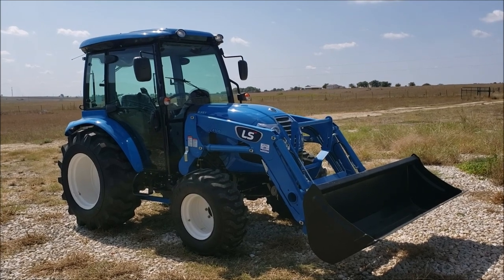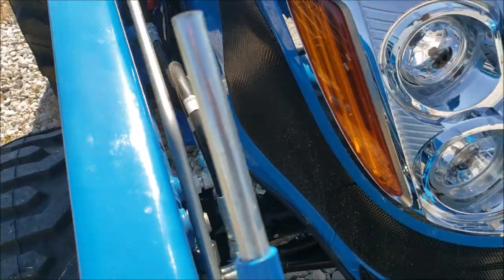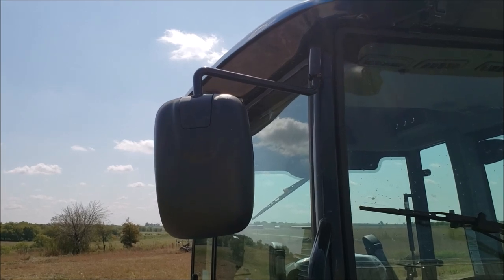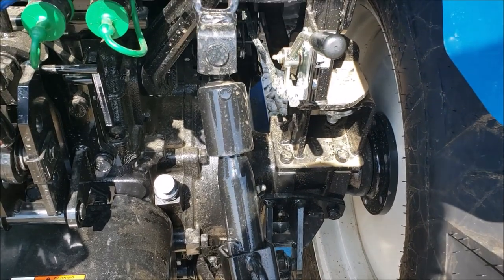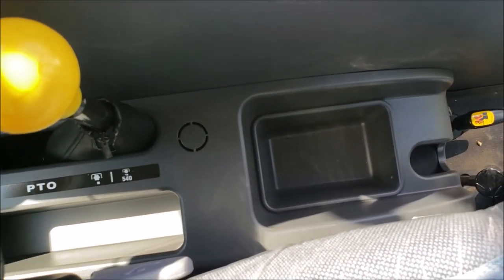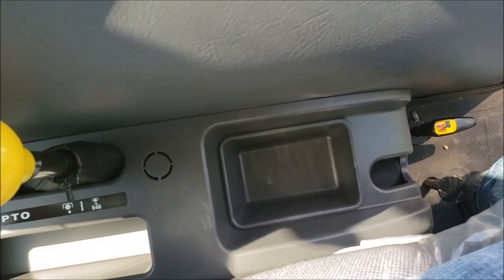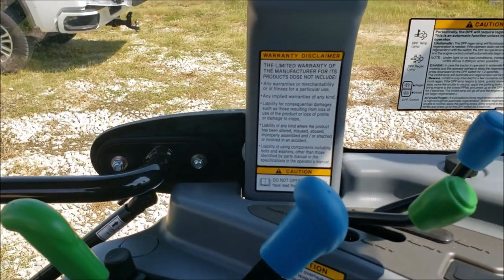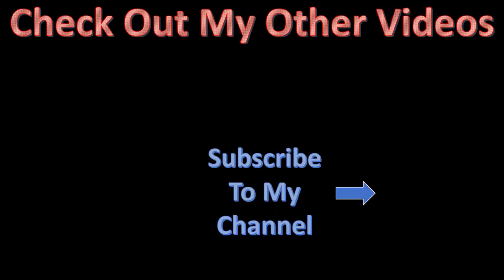NEW LS Tractor MT342 Overview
I got a new LS Tractor MT342hc. I traded in my XR4140HC for this new LS Tractor model. This video is an overview of what the new model has and differences between the XR4100 LS Tractor series.

From LS:
The MT3 Series provides four different horsepower models featuring both cab and ROPS options.  These models are available with gear drive or hydrostatic transmissions.  All models feature an ergonomic design making this a truly premium tractor.

ENGINE
Type: 3Cylinder, liquid-cooled, Diesel, TC, CRDI
Model (Tier 4):L3C19-T
Engine HP (Gross): 42
PTO HP: 35.7 Hydr / 33.6 Gear
Rated Speed (RPM): 2,600
Displacement (cu. in.): 114.7
Fuel Tank Capacity (gal): 12.4 (CABIN) / 10.6 (ROPS)
Alternator V-A: 12 – 70
DRIVE TRAIN
Transmission: Synchro shuttle / HST
No. of Speeds: F16 x R16(GEAR) / 3 Ranges(HST)
Brakes: Wet, Multi-disc
PTO
Type: Independent
Rear, rpm: 540
HYDRAULIC SYSTEM
Control System: Position/Draft
Implement pump (gpm): 8.2
Steering pump (gpm): 4.1 Gear / 5.5 Hydro / 6.8 Hydro Cab
Total flow (gpm): 12.3 Gear /13.7 Hydro / 15.0 Hydro Cab
Category, 3 pt hitch: CAT 1
Hitch Lift capacity (lb): 2,755
Remote Valves: 2 PAIR (1 DETENT, 1 STD)
DIMENSION
Overall length, Bumper to link (in.): 133
Wheelbase (in.): 73.2
Overall width with tires (in.): 62.5
Height to top of rops (in.): 95 ROPS / 90 Cab
TIRE SIZE
Ag (Front / Rear): 9.5 – 16 / 13.6 – 24
IND (Front / Rear): 12 – 16.5 / 17.5L – 24
Turf Tire (Front / Rear) 28 x 8.5 – 15 / 41 x 14 – 20
WEIGHT
Total weight without ballast (lbs.): 3,935 – 4,446(cab)

Standard 2 (ROPS) or 3 (Cab) Rear Remotes
Standard Rear Worklight, ROPS and Cab
Standard Drawbar

FRONT LOADER – LL4106
Bucker Size (in): 72
Maximum Lift height (in): 94.4
Clearance with Attachment Dump (in): 64.4
Reach at Maximum Height (in): 16.7
Maximum Dump Angle (deg.) 52
Maximum Rollback Angle (deg.): 41
Digging Depth (in): 4.3
Overall Height in Carry Position (in): 51.4
Lift Capacity(@ Pivot pin) (lbs.) 2,680
Breakout Force(@ Pivot pin) (lbs.): 4,063
Approx. Weight(Loader w/o Bucket)(lbs.): 780
BACKHOE – LB2105
Tractor Application: MT3 Series
Digging Depth (in): 89.7
Reach from centerline of swing Pivot (in): 125.2
Loading Height (in): 72.4
Swing Arc (deg.): 180
Transport Height (in): 83.5
Bucket Rotating (deg.): 180
Stabilizer Spread(Down position) (in): 68.7
Stabilizer Spread(Up position) (in): 46.4
Bucket Digging force (lbs): 2,679
BOX BLADE – MBB3060
Category: 5′ MBB3060 LS Tractor USA Implement
Sides & Mold Board Thickness: 1/4″
Skid Shoes: 1/4″
Lift Attachment Brackets: 1/2″ solid welded
Warranty: 1 year limited
Total Width: 64 1/4″
Overall Height: 37″
Length: 24″
Weight: 436 lbs
Blades: 60″
Tractor Range: 20-60 HP
3-Point Hitch: category 1
BOX BLADE – MBB3072
Category: 6′ MBB3072 LS Tractor USA Implement
Skid Shoes: 1/4″
Total Width: 76 3/16″
Overall Height: 37″
Length: 24″
Weight: 5101bs
Blades: 72″
3-Point Hitch: category 1
LAND GRADER – MLG3060 OR MLG3072
Category: 6′ MLG3072
Sides: 1/4″
Skid Shoes: 1/4″ Replaceable
Overall Height: 35″
Length: 24″
Weight: 510lbs
Blades: 72″
3-Point Hitch: category 1